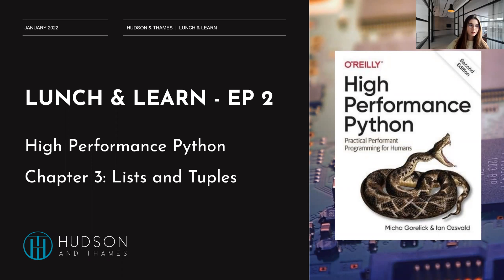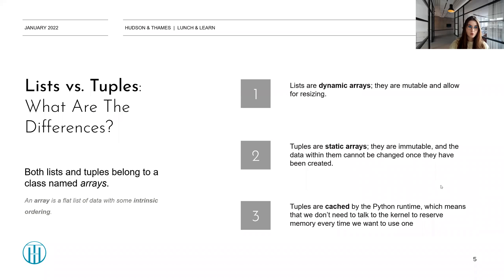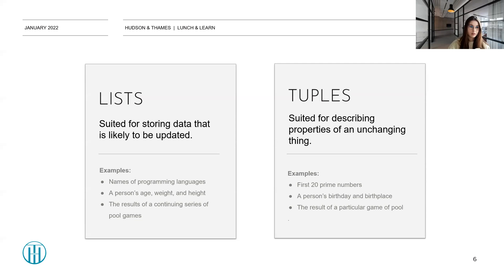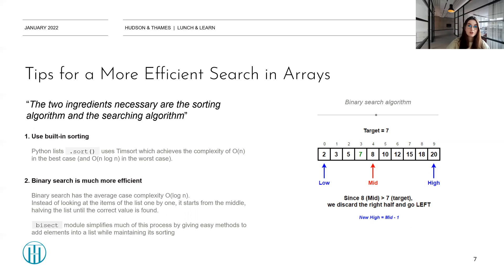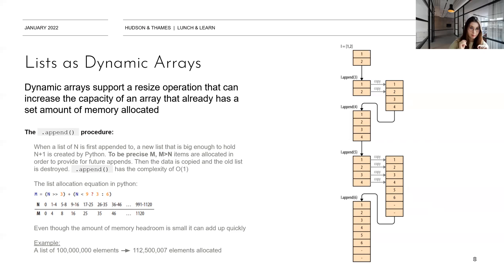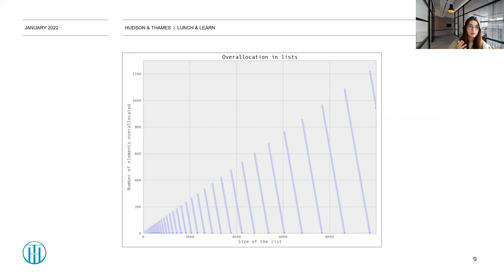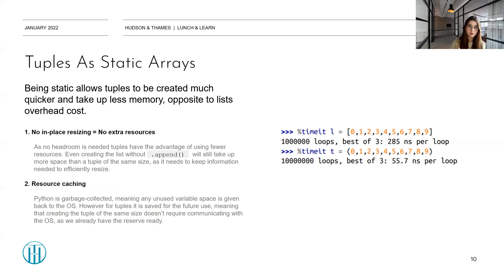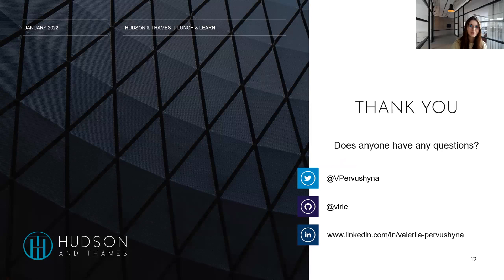L&L Ep.2: High Performance Python - Lists and Tuples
In this Lunch and Learn session, Valeriia Pervushyna, Quant Researcher at Hudson and Thames, covers two of the core Python data structures - lists and tuples, their differences as well as the examples of the most optimal usage, based on the book "High Performance Python" by Micha Gorelick and Ian Ozsvald.